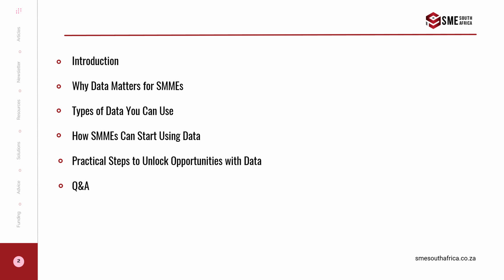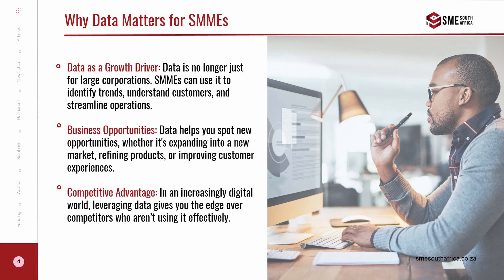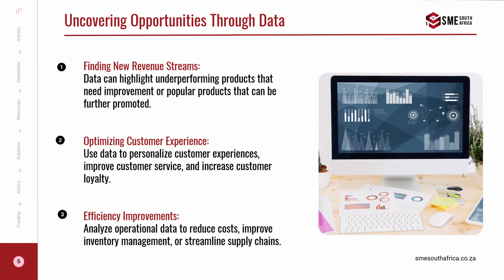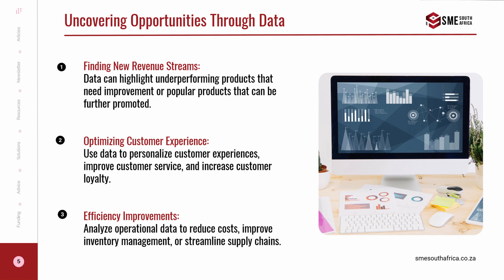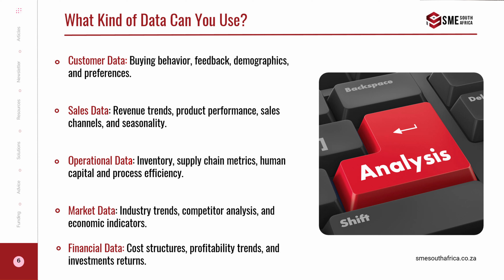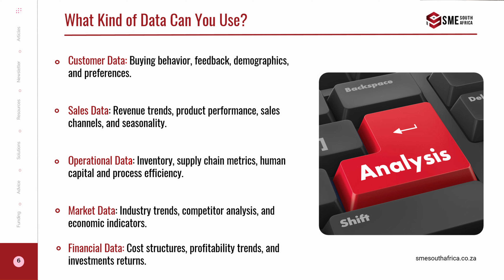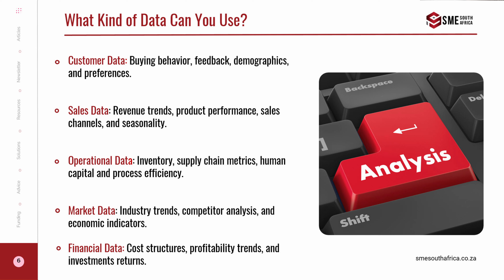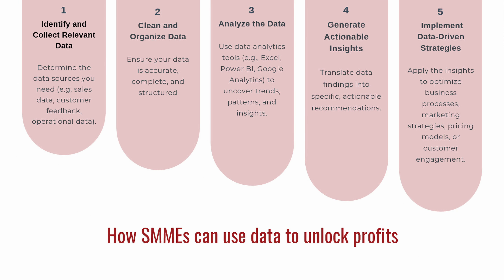Using Data to Unlock Business Growth in South Africa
In this webinar, we will discuss how to leverage the power of data to drive significant business growth. This webinar explores key data analytics concepts, including data collection, analysis, visualization, and interpretation. Learn how to make data-driven decisions that improve marketing campaigns, enhance customer experiences, optimize operations, and increase profitability. We'll share real-world examples and best practices to help you unlock the full potential of your data.

Chapters:
00:00 - Introduction to Data Utilization
00:40 - Importance of Tapping into Data Potential
01:18 - Uncovering Hidden Opportunities in Numbers
02:44 - Tools and Insights for Business Growth
03:44 - Why Data Matters for SMEs
05:18 - Competitive Advantage Through Data Analysis
07:04 - Finding New Revenue Streams with Data
09:02 - Analyzing Product Performance and Cost Structure
10:23 - Understanding Customer Behavior Through Data
12:00 - Operational Data and Human Capital Efficiency
14:10 - Market Trends and Economic Indicators
16:40 - Financial Data: The Lifeblood of Business
18:00 - Steps for SMEs to Start Using Data
20:34 - Generating Actionable Insights from Data
22:00 - Key Performance Indicators for Success
23:30 - Conclusion and Next Steps for Data-Driven Decisions

About SME South Africa:
SME South Africa is a leading business resource platform designed to empower South African entrepreneurs and small business owners. We understand the unique challenges and opportunities faced by SMEs in our country. Our platform equips you with the right resources and guidance you need to navigate every growth stage.